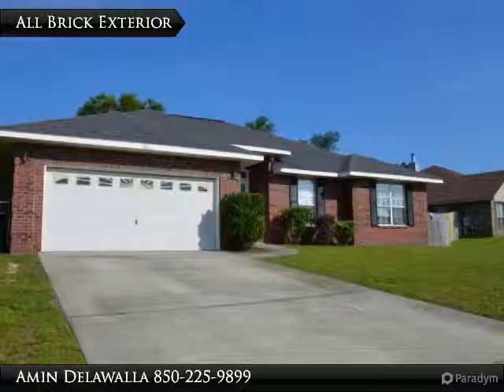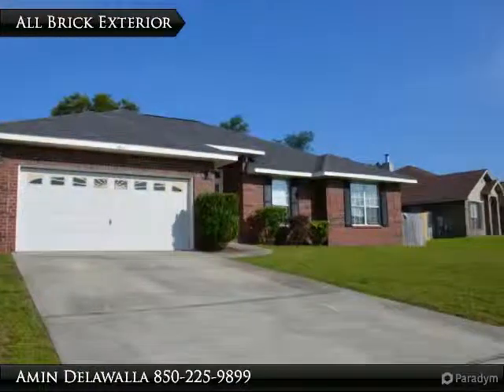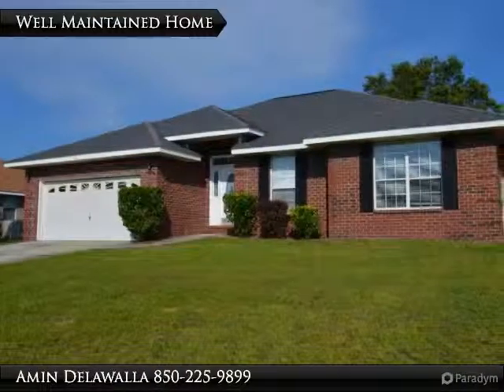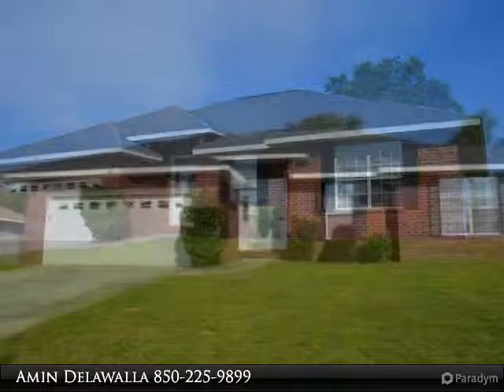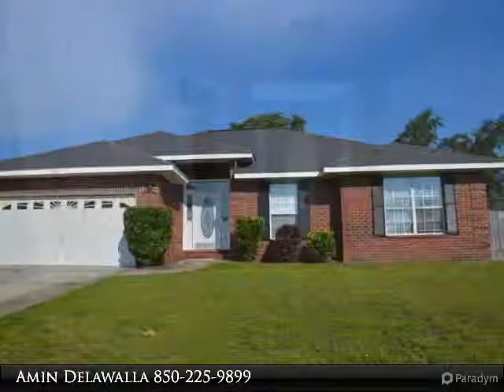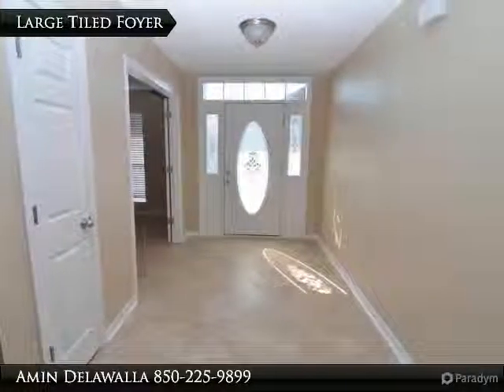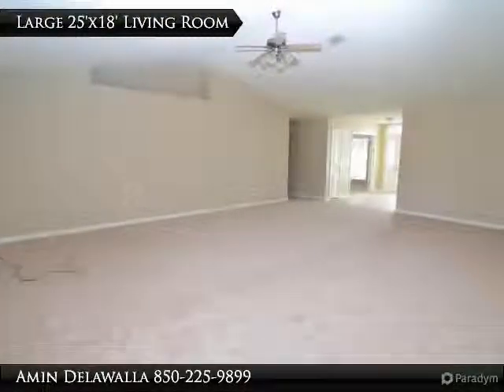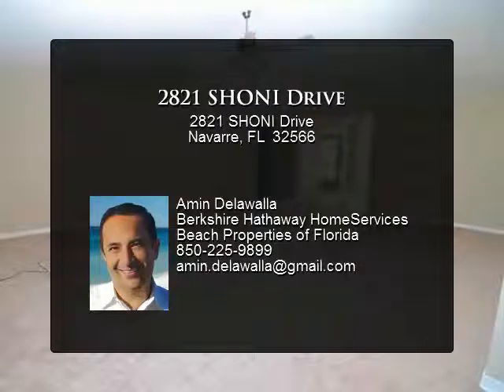2821 SHONI Drive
Newly UPDATED and REDUCED to $199,000. Great opportunity to own a 4 Bedroom, 2 Bath ALL BRICK home with Brand New Carpets, New Paint, New Tile, and New Sprinkler, Well and Pump. Some of the features include, 2 car garage, large 97x122 lot, large fully fenced backyard, vaulted ceilings, plant ledge and more.Located close to Hurlburt Field, Navarre Beach, shopping and restaurants, this home is prices to sell and will not last long. Call today. Buyer to verify all information to buyers satisfaction including but not limited to sq. footage, room sizes, lot size, zoning etc.

Presented By:
Amin Delawalla, Berkshire Hathaway HomeServices Beach Properties of Florida